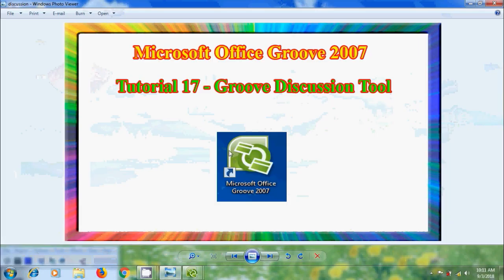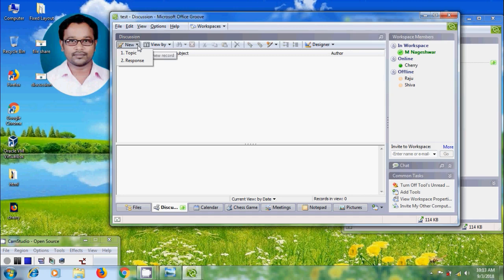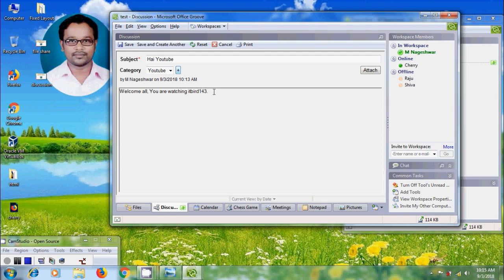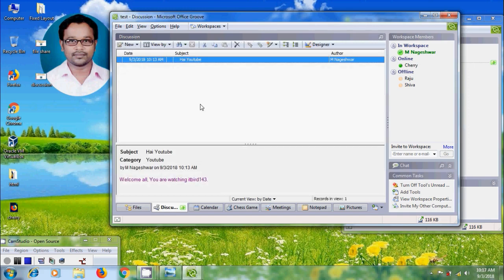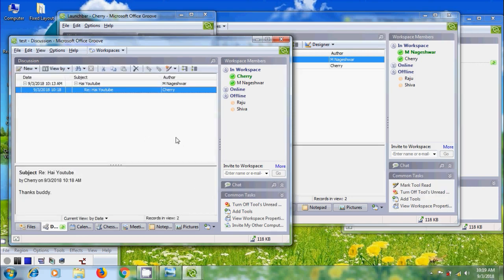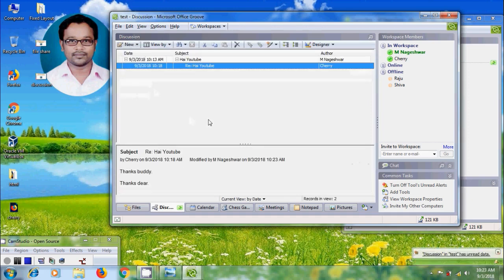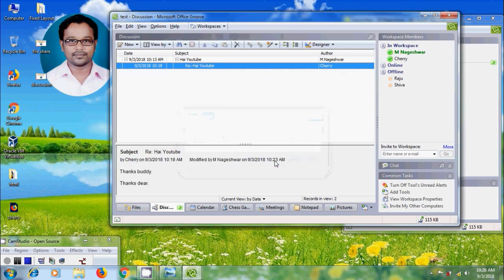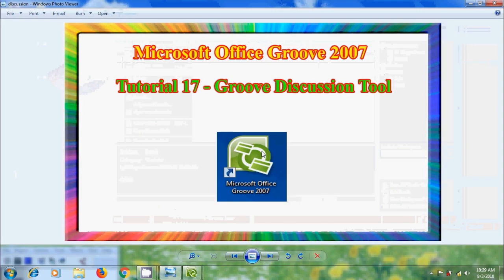Microsoft Groove 2007 - how to use discussion tool in groove 2007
In this tutorial, I have shown how to use groove discussion tool in Microsoft Office Groove 2007.

Groove discussion tool, lets us engage in a detailed exchange of ideas with other members of the workspace. It includes topics or responses.

Unlike a chat, which displays a running stream of responses in a flat view, a discussion lets us see the entire thread of a conversion in a hierarchical structure.